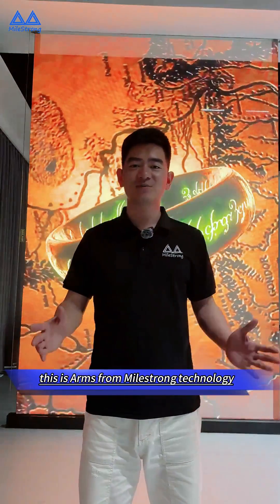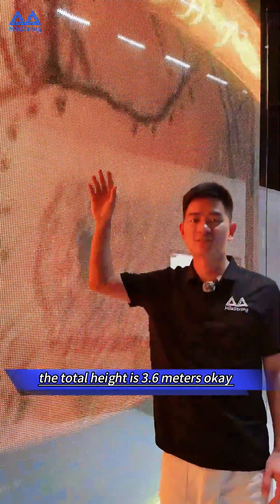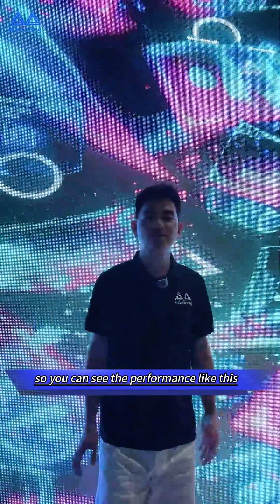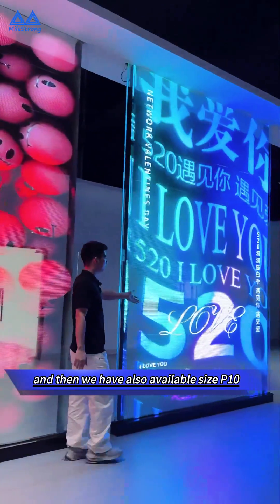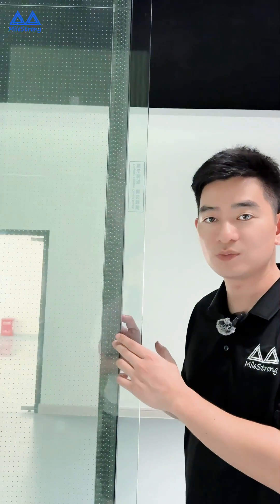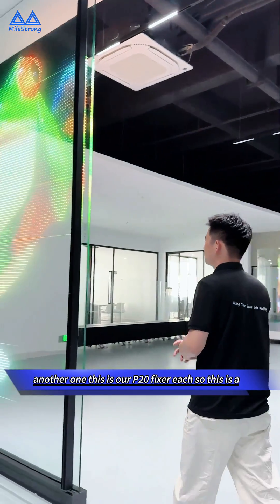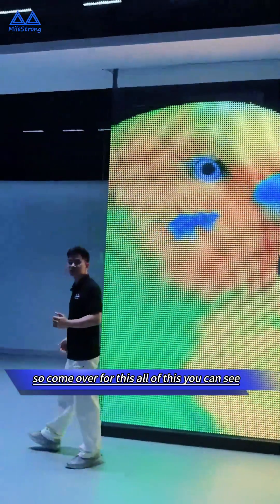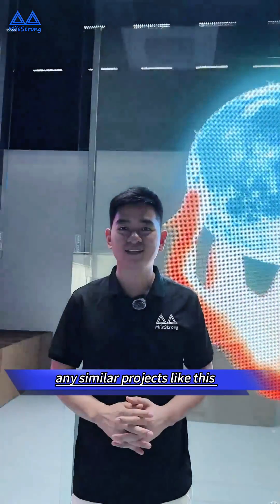Want to turn your glass walls into displays?leddisplay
LED crystal film screen is one of the subdivided products of LED transparent screen, its structure is completely different from LED transparent screen and LED film screen, with high transmittance, light and thin, bendable, cuttable and so on, and its surface is etched with transparent mesh circuit, which can present a bright and brilliant image effect. The product is mainly used in environments with glass, such as architectural glass curtain walls, glass windows, glass guardrails and so on.
The advantages of LED crystal film screen include high transparency, thin and light products, strong sense of technology, etc.
In terms of installation, LED crystal film screen does not need additional steel structure, just need to fit on the glass for quick installation. Specific installation steps are as follows:
1: Clean the glass where the screen is to be affixed before installation to ensure that there is no dust and oil;
Tear off the centrifugal film on the front of the screen and stick it to the paste surface;
2: Adjust the level and align the light line, you can use a level, laser level, etc. to calibrate the level;
3: In order to prevent the plug in place before the double-sided tape and the adhesive surface of the adhesive surface, the connector and the adhesive surface to maintain a certain angle, the screen's connecting piece into the plug, push upward, inserted to the end;
4: Connect the module and control box, check that there is no error after the main power supply is energized, and connect the external signal.
LED crystal film screen is widely used in vehicle display (cabs, buses, etc.), glass curtain wall (commercial buildings, curtain wall, etc.), glass window (along the street stores, automobile 4S stores, jewelry stores, etc.), glass guardrail (commercial center staircase guardrail, sightseeing guardrail, etc.), indoor decoration (partition glass, shopping mall ceiling, etc.) and other fields. With the continuous development of science and technology, the application prospect of LED crystal film screen will be more and more broad.
Milestrong was founded in 2012, providing high quality Indoor and Outdoor LED Displays, Rental LED Displays, Flexible LED Screens, Poster LED Screens, Transparent LED screens, Immersive Solutions, OLED, 3D Naked Eye Solutions, Customised Displays, LCD video walls, and other various series of LED displays manufacturing and designing
Milestrong has passed CE, RoHs, FCC, UL, IS09001 certifications, strict quality control and efficient company management, providing free technical support and after-sales service.
Why choose us:
✅ Over 12 years of industry experience.
✅ Over 5000 square meters of modern production workshop.
✅ Short delivery time and monthly production capacity of over 10,000 square meters.
✅ Sold to more than 40 countries worldwide.
The Milestrong team is committed, dedicated and professional, focused on listening to our customers' priorities and concerns, and Milestrong to build strategic partnerships.